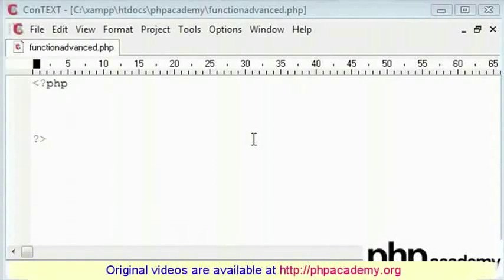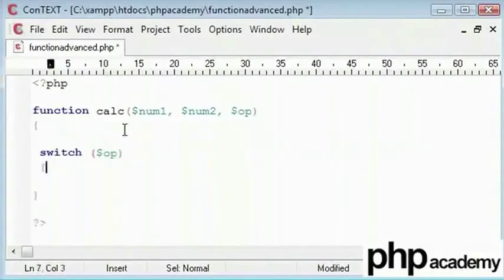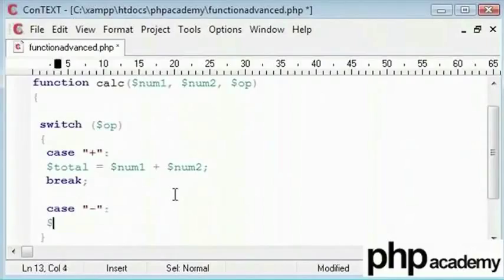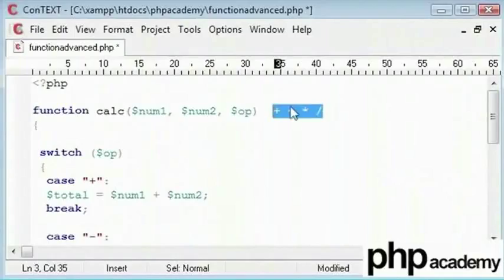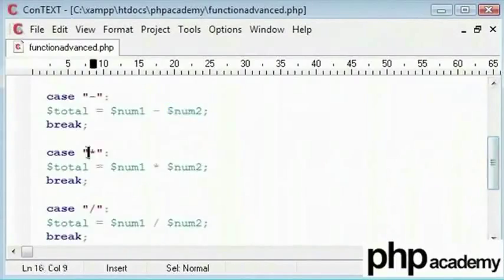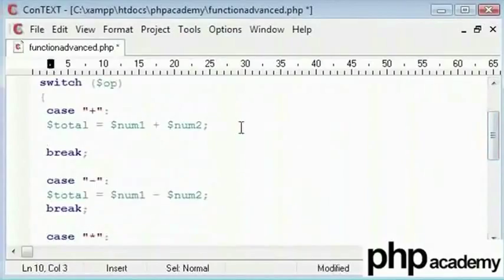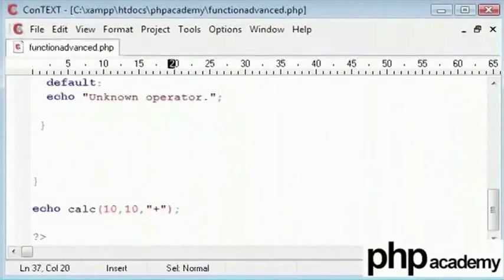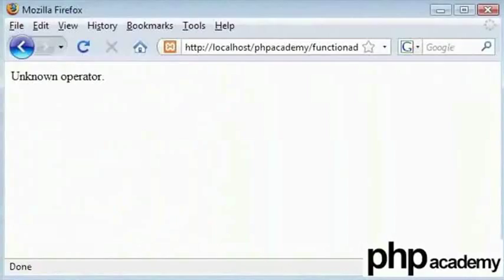Functions Advanced - English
Functions (Advanced)

We can also pass parameters to functions during both the declaration and calling time.
function functionName($param1,$param2); //during function call.
function functionName($param1,$param2)

code to be executed